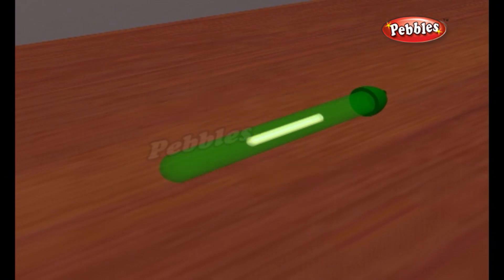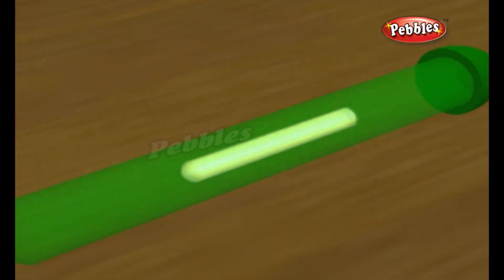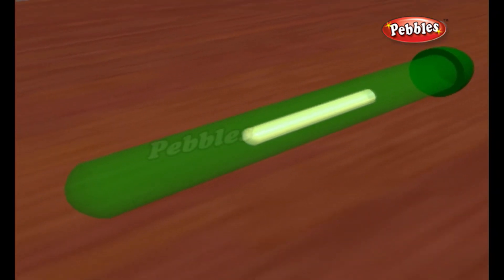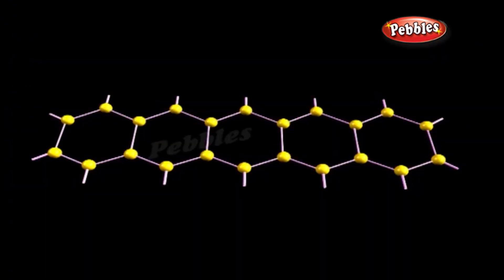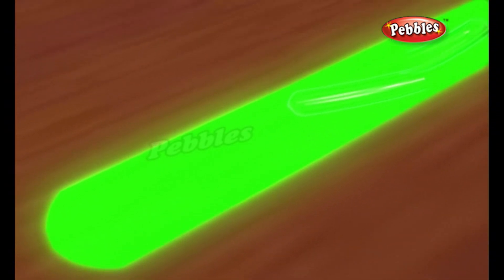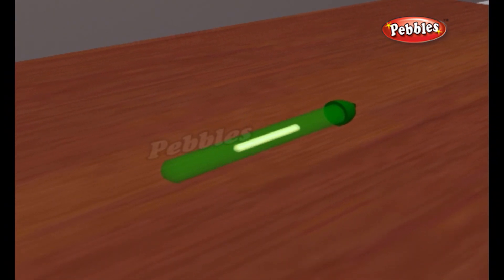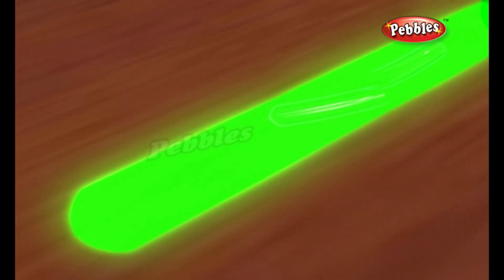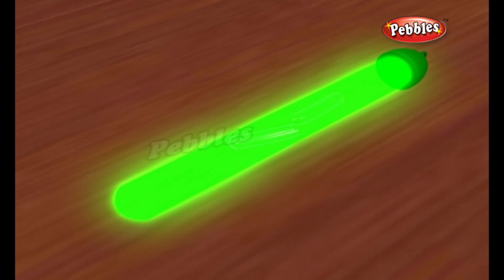How does a Light Stick Glow Stick Work | How Stuff Works | How Devices Work in 3D | Science For Kids